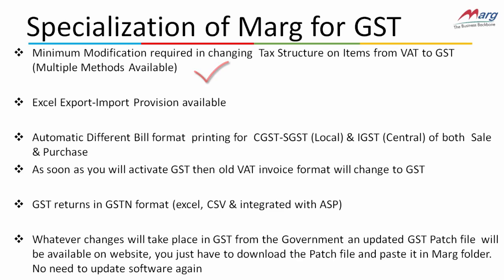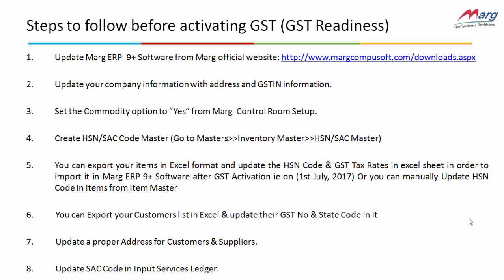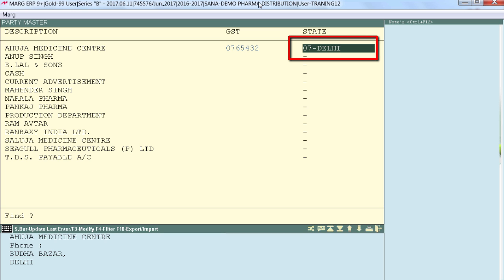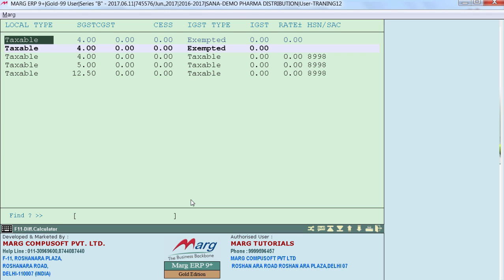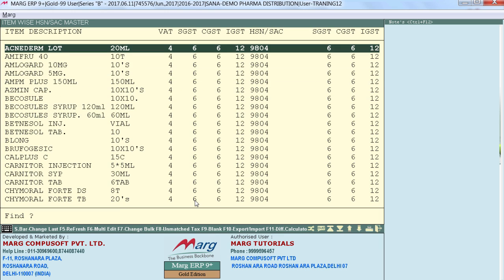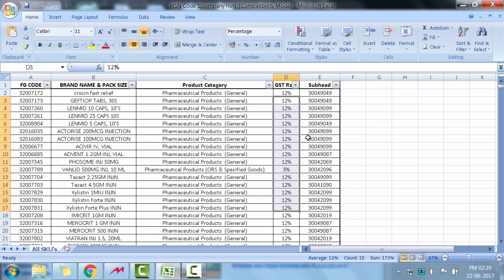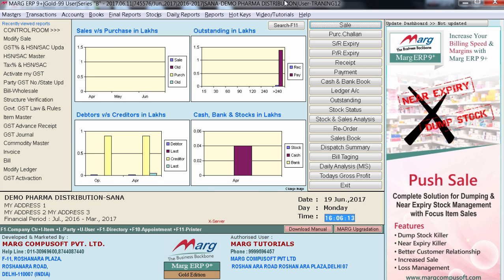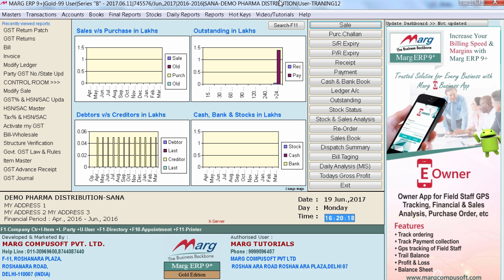GST Implementation Detailed in Marg ERP [English]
Follow the link for GST Related Information:-

Goods and Services Tax (GST) is an upcoming system of taxation in India which will merge many individually applied taxes into a single tax. ... GST is a comprehensive indirect tax on manufacture, sale and consumption of goods and services throughout India to replace taxes levied by the central and state governments.